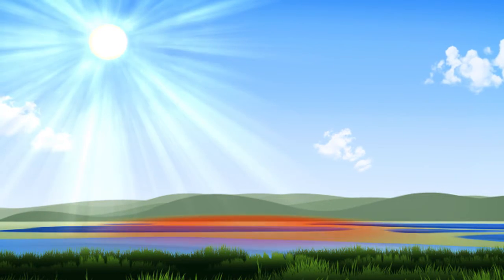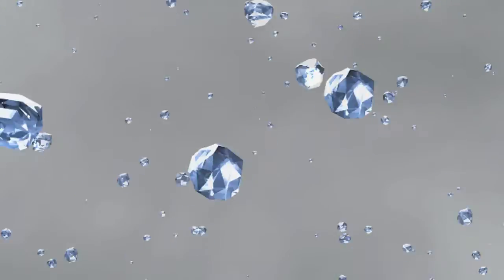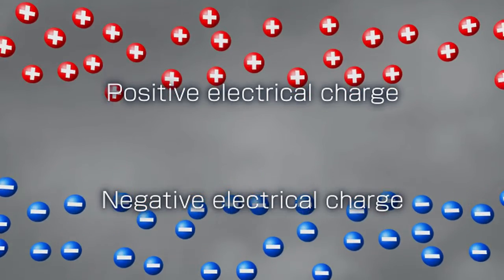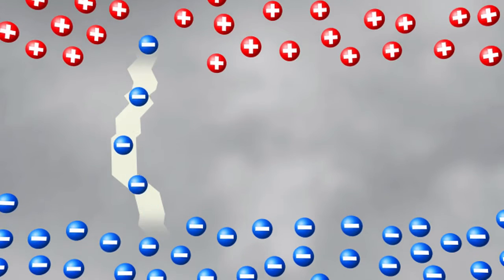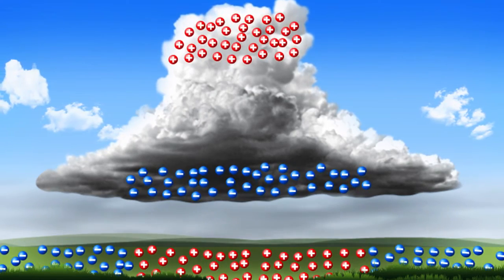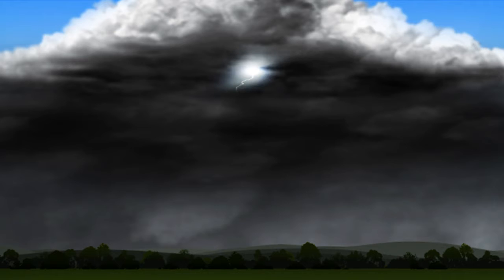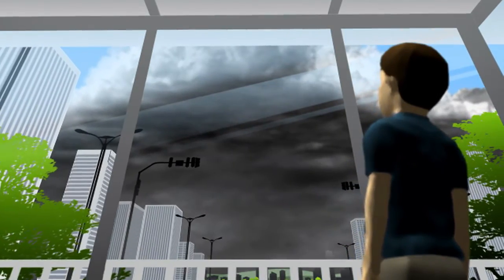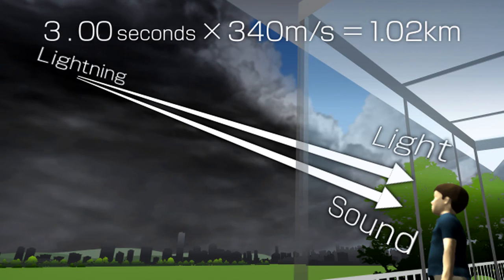Science Lab: Why does lightning occur? (Canon Official)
When cumulonimbus clouds gather in the sky, lightning sometimes appears with lots of noise. So how does lightning occur and why does it flash?

空に積乱雲があるとき、大きな音を立てて雷が落ちることがあります。さて雷はどのようにして起こり、どうして光るのでしょう？